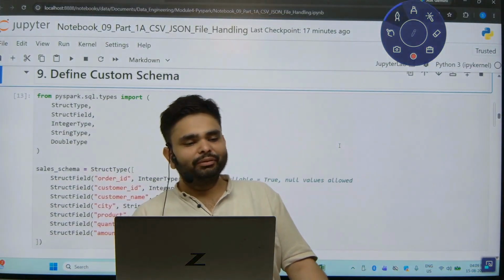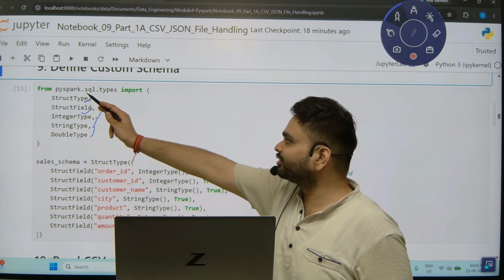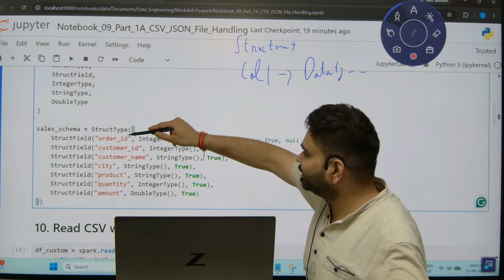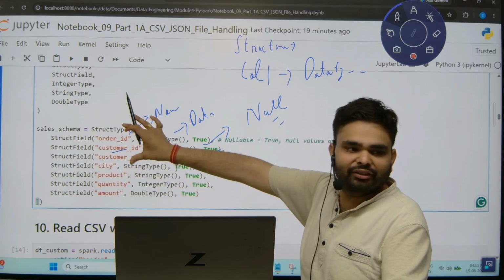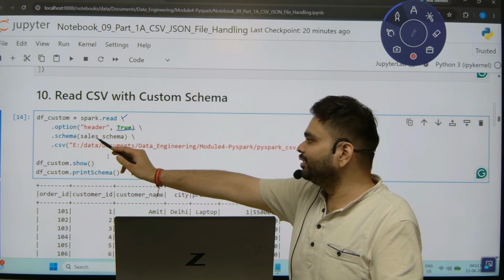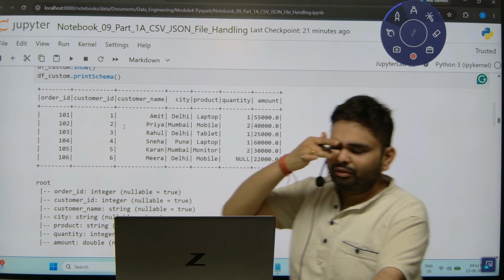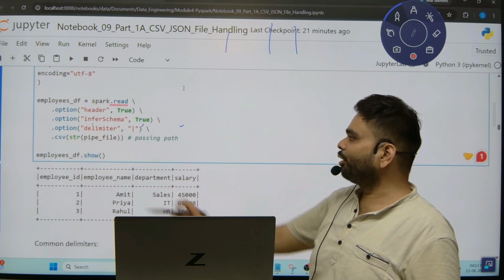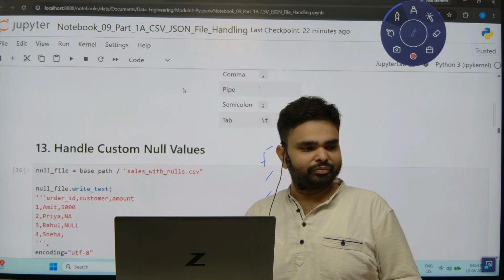🚀 PySpark CSV Data – Part 2 | Lecture - 15 | Custom Schema, Delimiter & Pipe-Separated Files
Welcome to Part 2 of our PySpark CSV Data series!

In this video, we'll go beyond basic CSV reading and learn how to handle custom schemas, different delimiters, and pipe-separated (|) files in PySpark.

🔗 Useful Links

These concepts are extremely useful when working with real-world datasets where CSV files don't always follow the standard comma-separated format.

✅ How to define a Custom Schema in PySpark
✅ Using StructType and StructField
✅ Understanding different data types
✅ How to read pipe-separated files (|)
✅ Using the delimiter option
✅ Handling custom CSV formats
✅ Reading structured data into PySpark DataFrames
✅ Practical examples with real-world data

schema = StructType([
    StructField("id", IntegerType(), True),
    StructField("name", StringType(), True),
    StructField("dept", StringType(), True),
    StructField("salary", IntegerType(), True)

df = spark.read.csv(
    "employees_pipe.csv",
    schema=schema,
    header=False,
    delimiter="|"

Real-world data can come in different formats and delimiters. Learning how to control the schema and CSV options gives you much better control over your data pipelines and helps you build reliable ETL workflows.

Perfect for:

PySpark Beginners
Data Analysts
Data Scientists
Big Data Developers
Students learning Apache Spark
Anyone preparing for Data Engineering interviews
📌 Topics Covered

Custom Schema → StructType → StructField → Data Types → Delimiter → Pipe-Separated Files → DataFrame

🛠️ Technologies Used

Python | PySpark | Apache Spark | SQL

If you found this video helpful:

📤 Share it with other Data Engineering learners